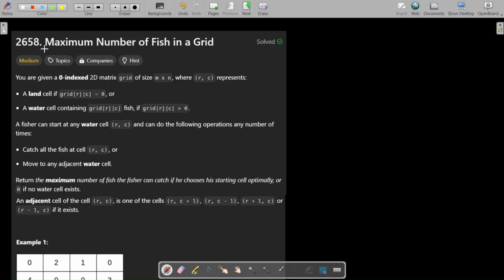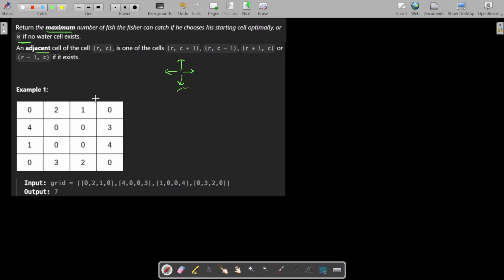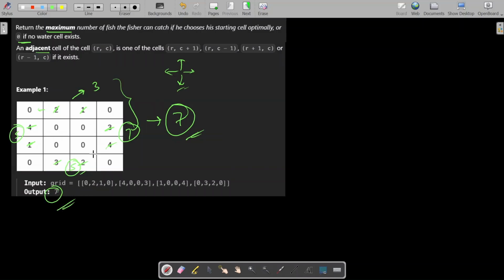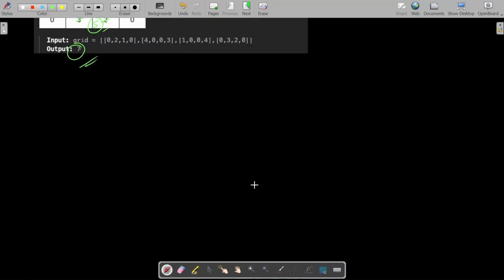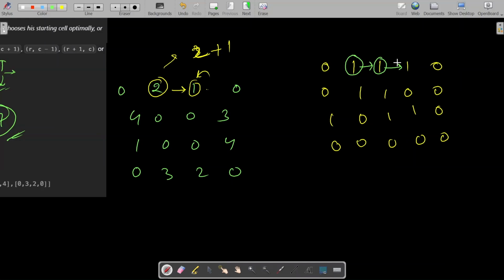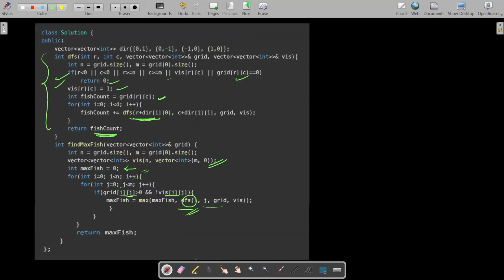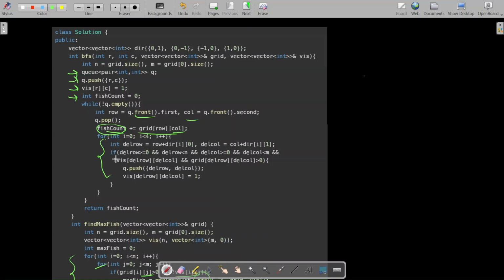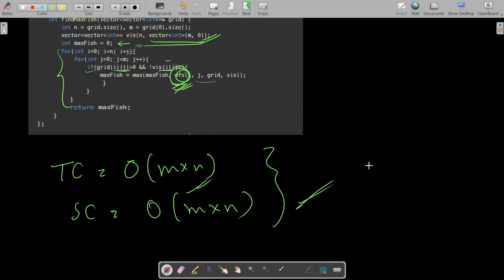2658. Maximum Number of Fish in a Grid | Graph | DFS | BFS | Leetcode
2658. Maximum Number of Fish in a Grid | Graph | DFS | BFS | Leetcode

In this video, I'll talk about how to solve Leetcode 2658. Maximum Number of Fish in a Grid

Timestamp:
0:00 : Problem explanation
1:10 : Intuition
3:11 : DFS Code
6:30 : BFS Code
8:02 : TC & SC